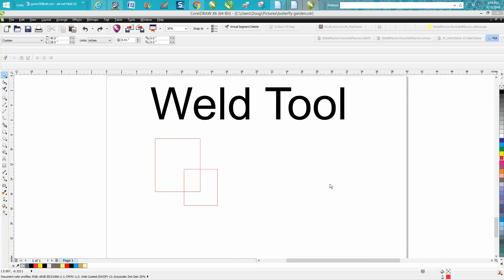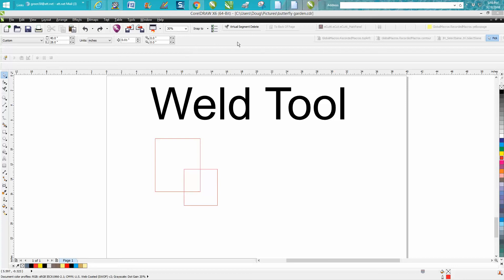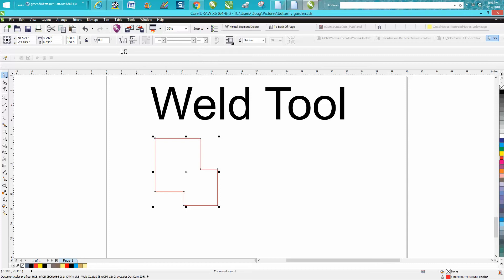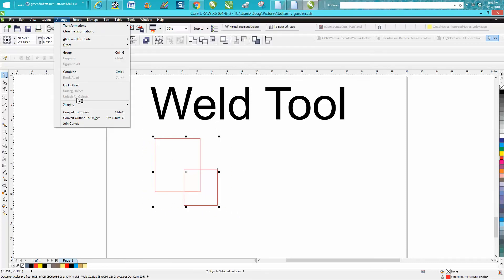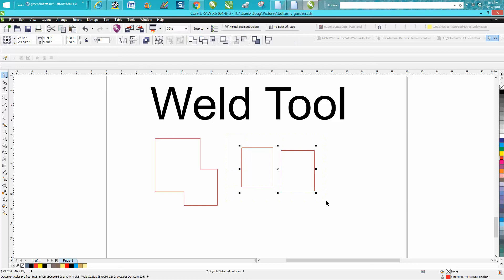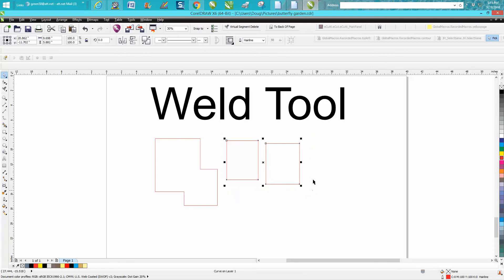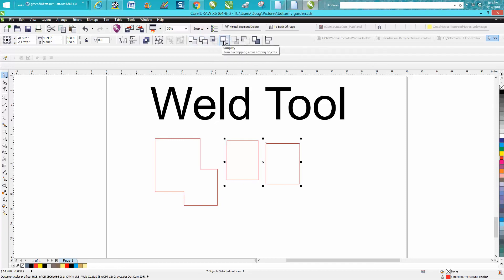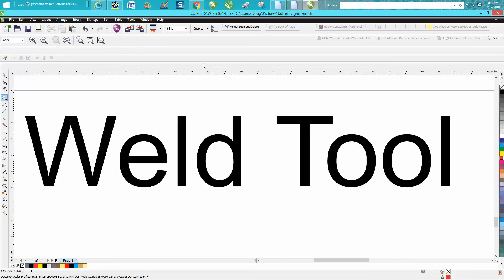Corel Draw Tips & Tricks Weld Tool